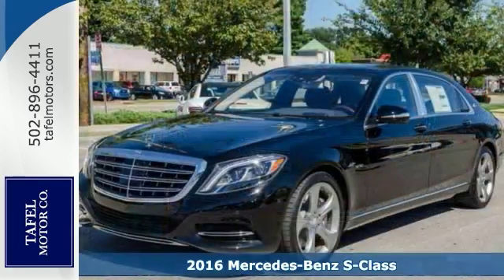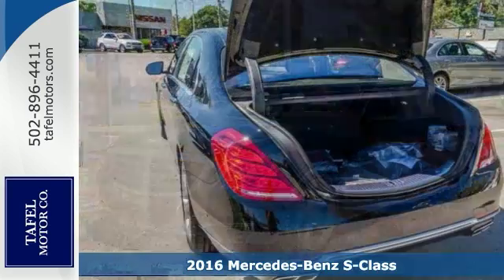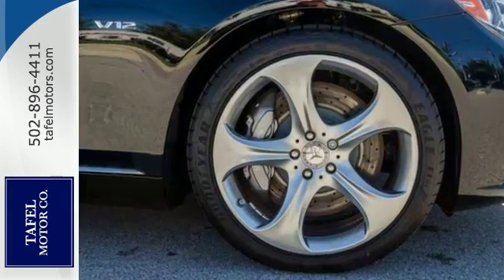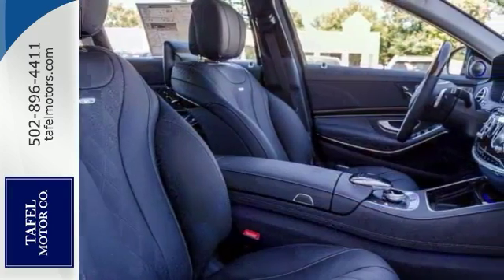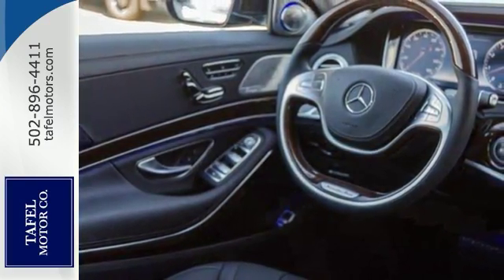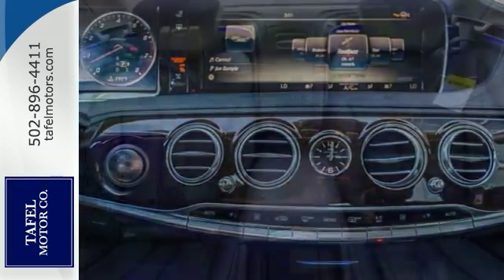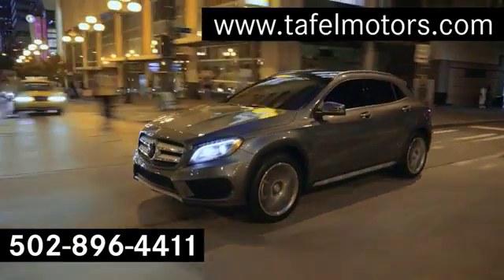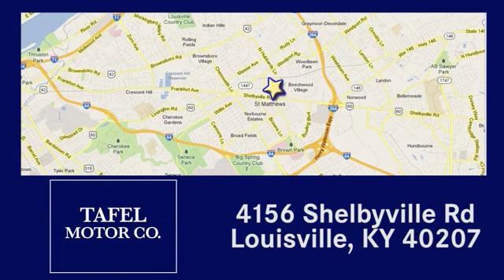2016 Mercedes-Benz S-Class Louisville KY Elizabethtown, KY M15990 - SOLD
Year: 2016
Make: Mercedes-Benz
Model: S-Class
Trim: Maybach S600 Sedan
Engine: 12 Cyl. 6.0 L
Transmission: Automatic
Color: Black
Interior: Black
Stock #: M15990
VIN: WDDUX7GB3GA210518
There's something to be said for sleek, quiet sophistication. The slim, nearly seamless sedan design is easy on the eyes. There is also the option of the S-Class Coupe for those who prefer sporty looks or the Mercedes-Maybach S600 for luxury with longer wheelbase. The cabin is a handcrafted haven just for you. Nearly every surface is fashioned to your liking, from rich woods to polished aluminums, you'll have a car that truly represents your style. Make things intimate with nearly 300 LED lights in various colors to set your cabin aglow. The S-Class is more than eye candy - it treats every sense. Head and arm rests can be heated and seats have a massage setting - even a hot stone effect to ease tension. Keep your sense of smell sharp with the option to double filter cabin air or infuse it with an innovative aroma therapy system. With the 449hp biturbo V-8, you'll hit 60mph in just 4.8 seconds. Need more pep in your step? The S63 AMG 4MATIC hauls 577hp from 0-60 in 3.9 seconds with 664lb-ft of torque. Also available for the S600 and S65 AMG Sedans is a 6.0L biturbo V-12 for even more power. Providing stable comfort, any suspension will adjust leveling for optimum handling. Opt for the AIRMATIC and expect a quicker, lighter response than ever before. Or be a pioneer with the 1st camera-assisted MAGIC BODY CONTROL; which sees bumps in the road before you reach them, adjusting to quell them in real time. Stay up on trends with a 12.3in display screen for navigation, entertainment, and vehicle settings. Keep your ears happy with a Burmester sound system, choose lush surround sound or the new 3-D audio system - taking audio quality to a whole new level. Never miss a moment with the mbrace package which keeps you connected with access to Google Maps, Yelp, emergency and concierge services.

Address:
4156 Shelbyville Road